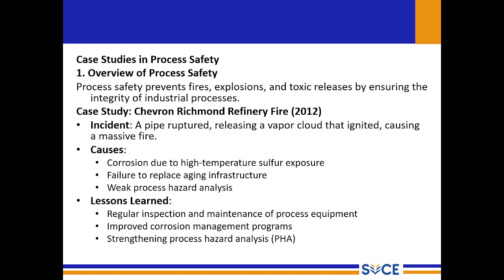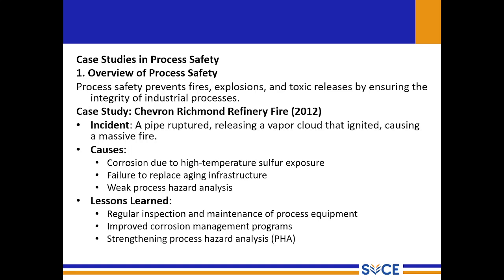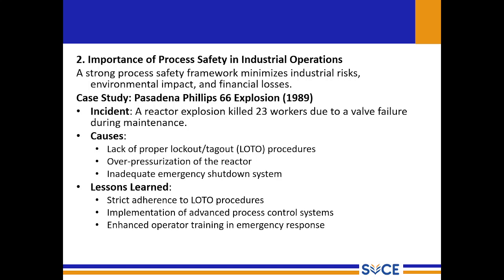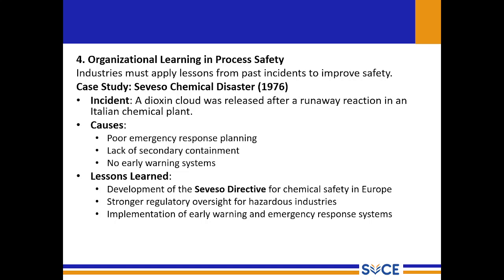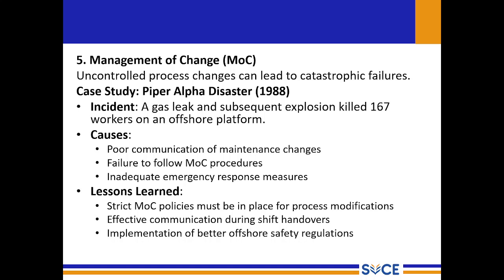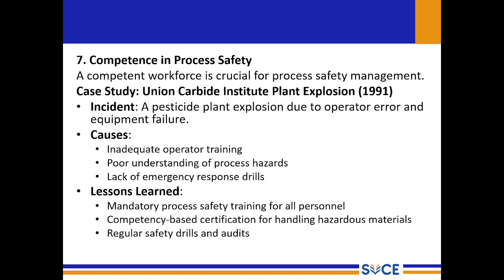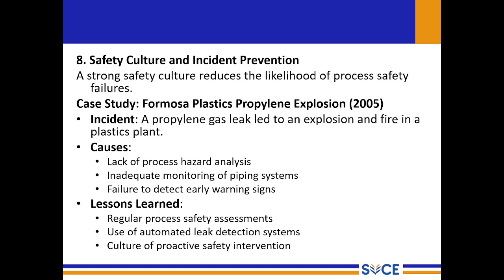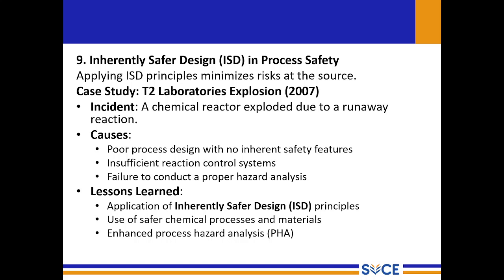CH22038_U1_6_Case Studies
Case Studies